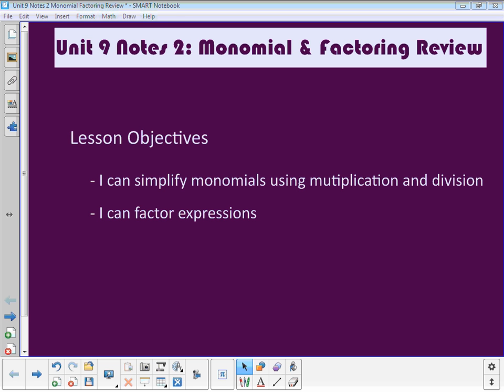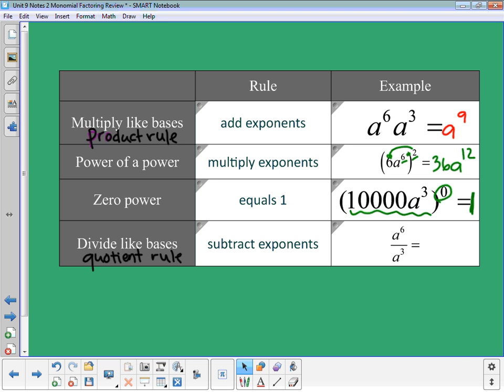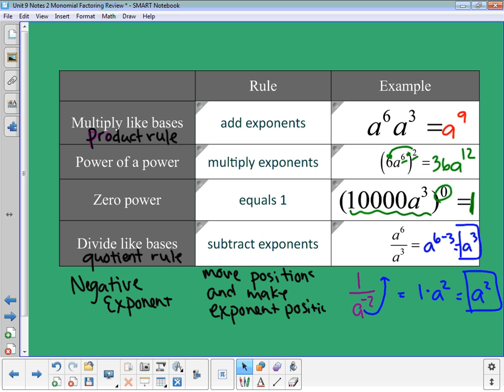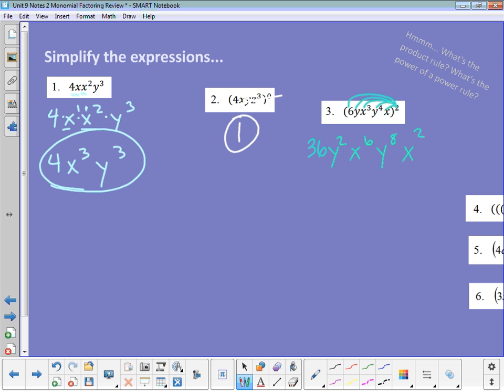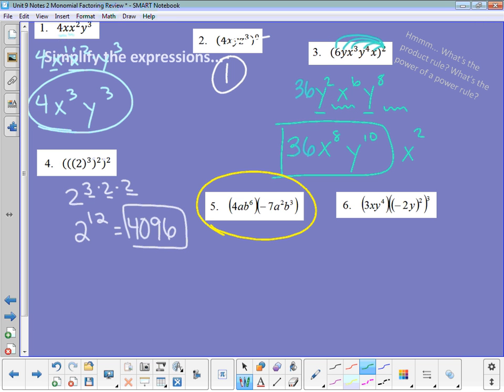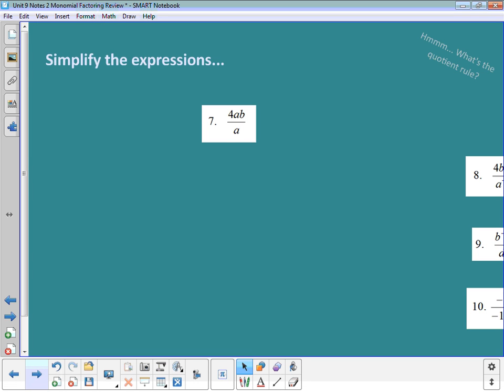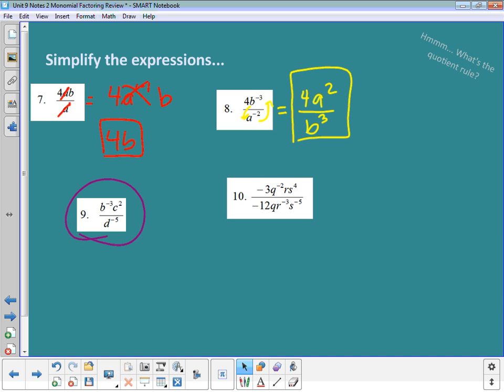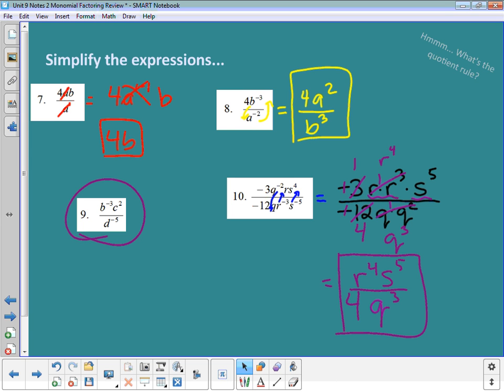Unit 9 Notes 2 Monomial Factoring Review